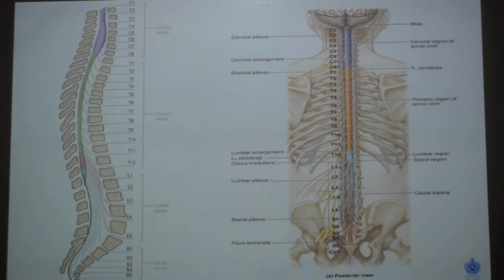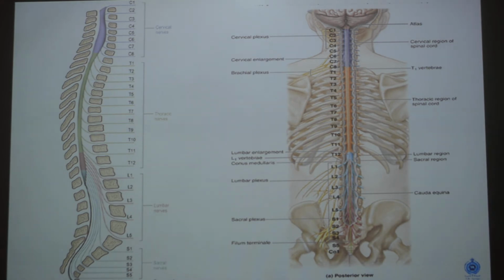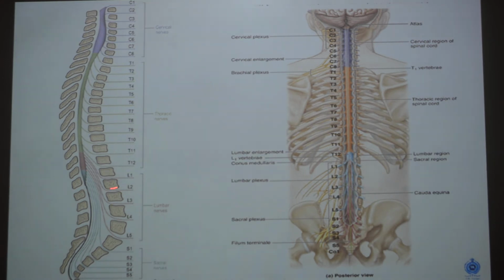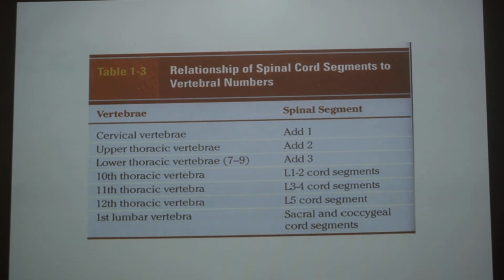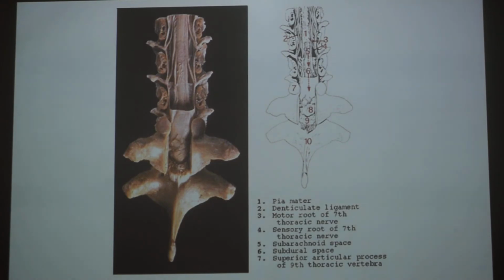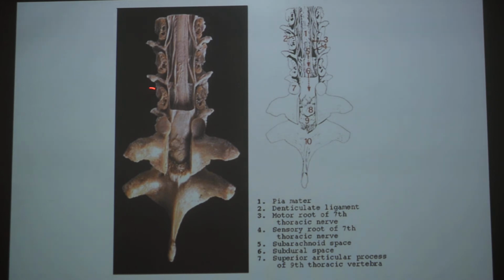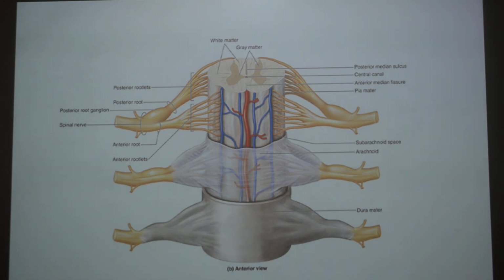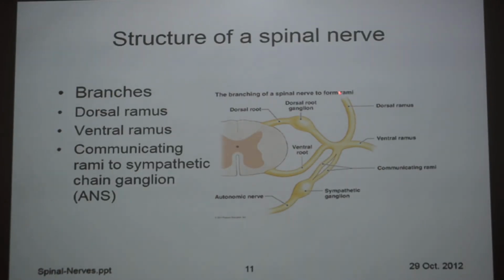Spinal Nerve and Spinal Cord Part 1,,, Dr.Ahmad